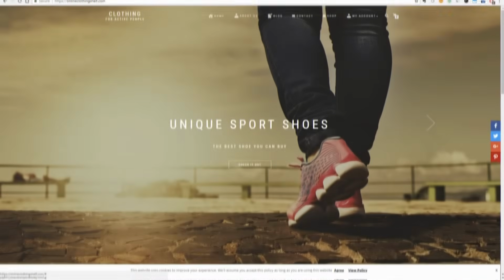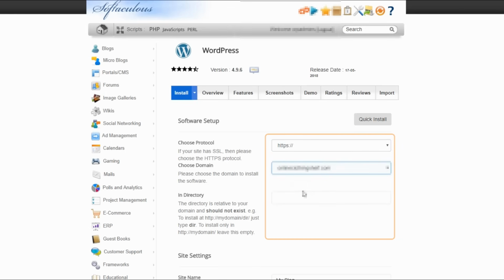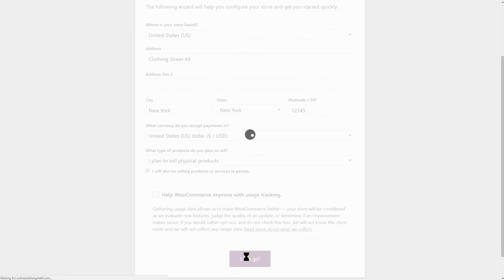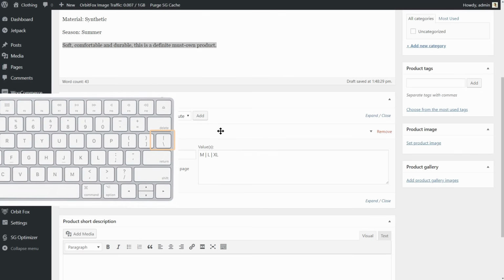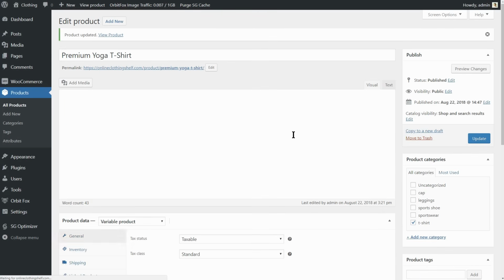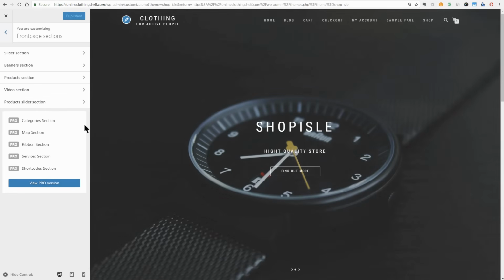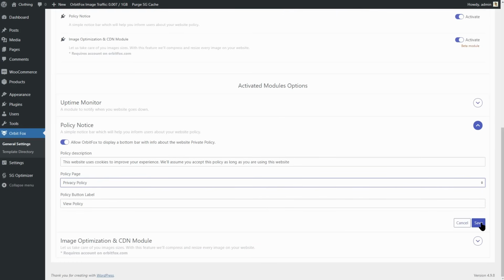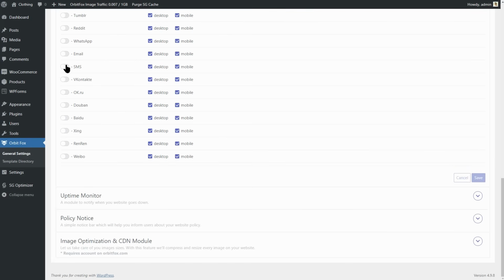How to Create An Online Store With WordPress In 2019 (FAST & EASY)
Creating an online store with WordPress and WooCommerce, step by step is easy. Just follow the steps in this video.

When starting to create an online store, you just need to follow these 3 steps:

2:17 (Step.1) Get a catch Domain Name + Hosting
9:05 (Step 2) Setup WordPress + WooCommerce
21:30 (Step 3) Customize your website (Theme Options)

I hope you enjoyed this new format with longer tutorials post, and feel confident that making your own online store isn’t rocket science.

It takes a lot of time and trial and error, but if you follow the steps I outlined, you’ll be up and running in no time!

It is true that WooCommerce can be an intimidating platform for new e-commerce users, but it needn’t be. As long as you focus on getting your first product up and ready to be sold, you’ll have an online store running in no time. Everything you do after that is simply an extension of adding a product.

You can also check the WooCommerce vs Shopify comparison to see what platform is best for you

* When purchasing hosting through our link, from Siteground.com, you can get a specific discount available at that moment. Doing it, you will generate a commission for us, and that is helpful for making future video-tutorials. Thank you!